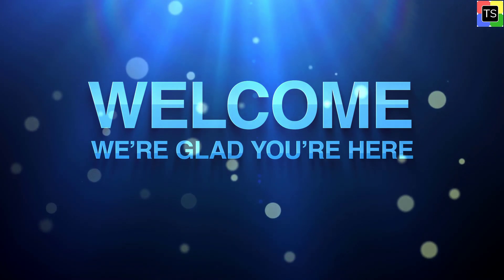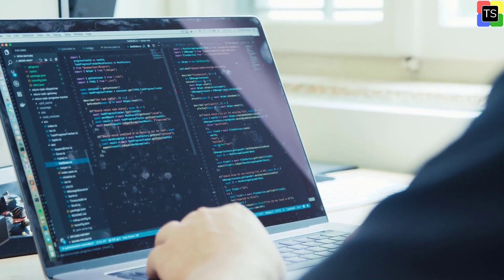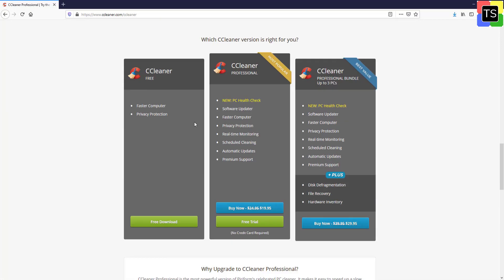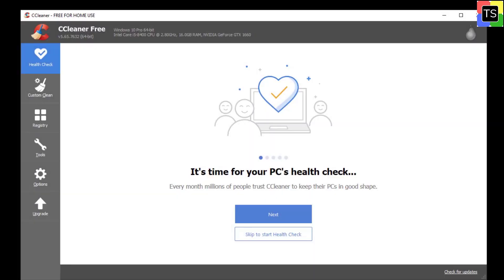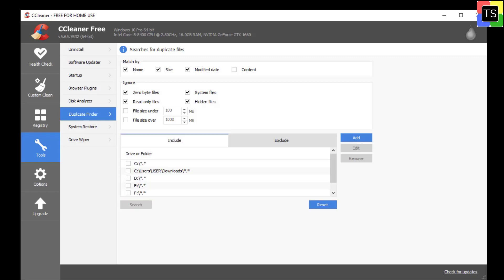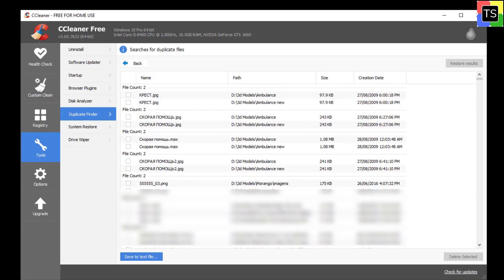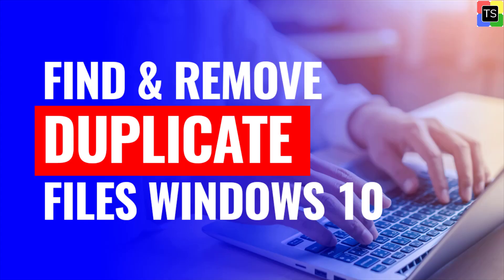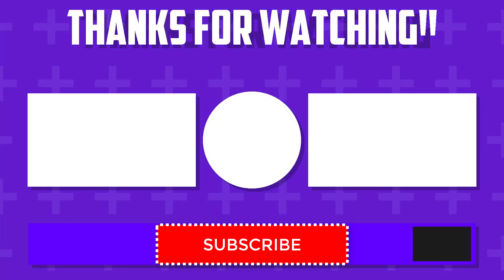Best Free Duplicate File Finder 2020 Windows 10 - Find and Remove Duplicate Files on Windows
We will see the best free duplicate file finder 2020 for windows 10. It is very necessary to find the duplicate files as such files consume disk space, clutter up hard drive and in turn makes the PC run slower.

Here we are going to use free duplicate file finder windows 10 that can help in advance file search and helps to remove duplicate files from the computer. I am talking about CCleaner utility. Here we are going to use free version to find and remove duplicate or similar files. Paid version is not required to perform this task. This is one of the easy duplicate finder.